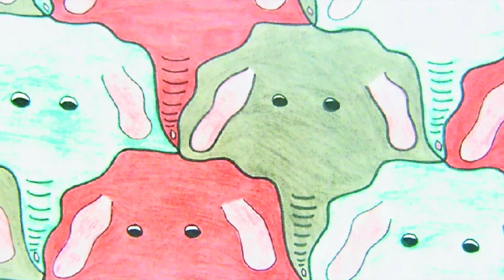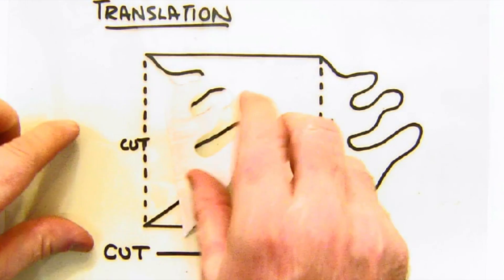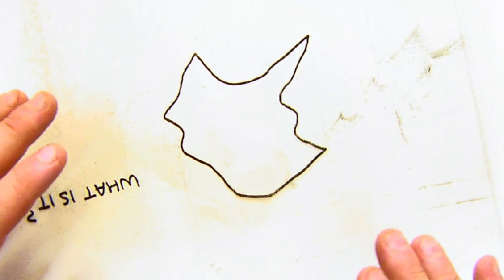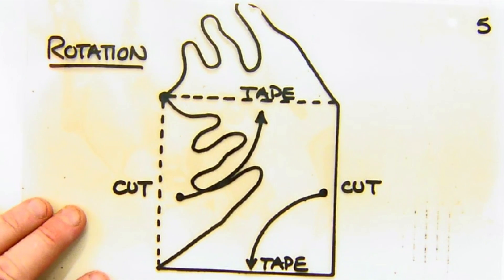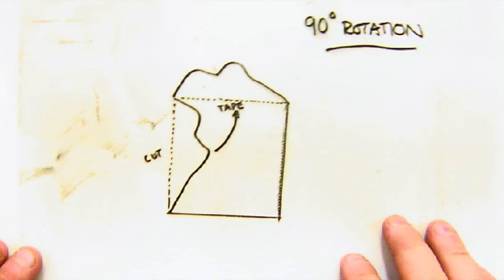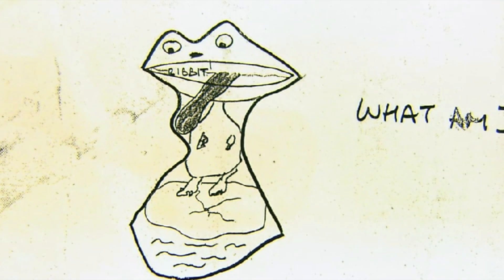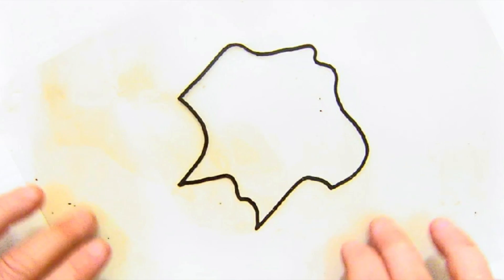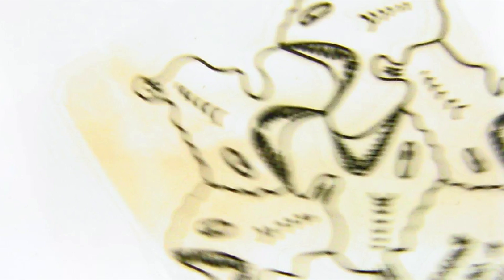G-CO.A.5 Activity #3 - Tessellation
In this activity we investigate the transformations found in creating a tessellation.  Translations and rotations are important parts of the design and form of a tessellation.  Students will explore these relationships to create their own tessellation.  Enjoy the project.